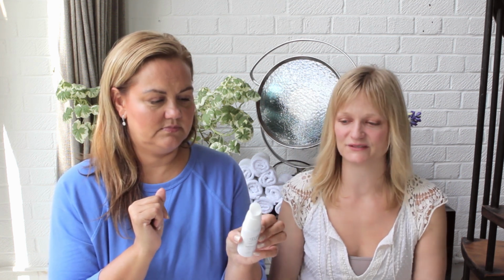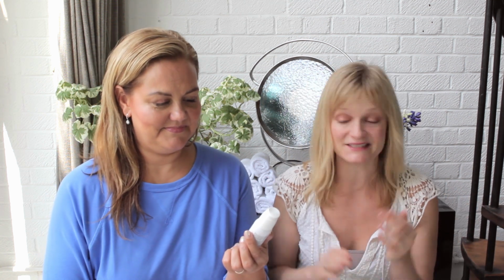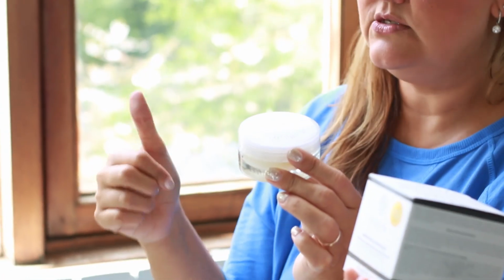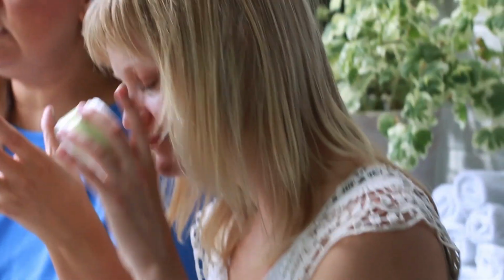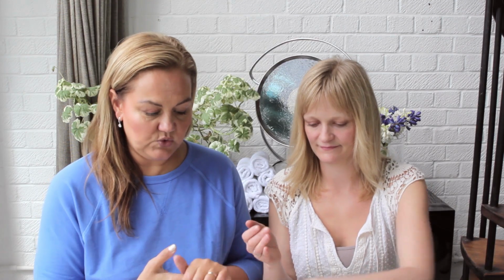THE CULT BEAUTY BOX NO.4 | CAROLINE HIRONS | MAY 2016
Hi Everyone!

The full reveal is here. The Cleansing Box will go on sale later this week. Value £274.00 actual retail price £175.00.

(In the video we mention that the value is £295.00 - this was due to misinformation on the pricing of the pads - which aren't for sale yet in the UK in this size - my apologies - the value of £274.00 is correct.)

To receive the email to buy the box you need to sign-up

Emails will start going out within 48 hours.
Full Terms & Conditions and details about the products are available on the blog

Caroline Hirons c/o
Gleam Futures
6th Floor
60 Charlotte Street